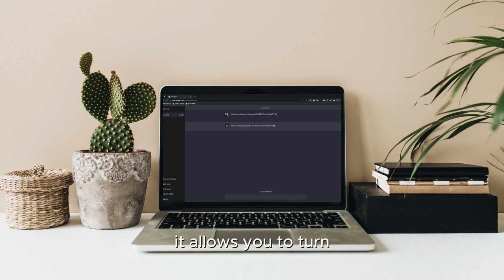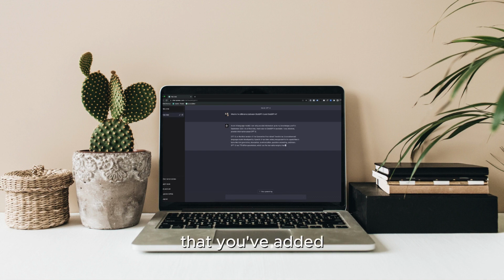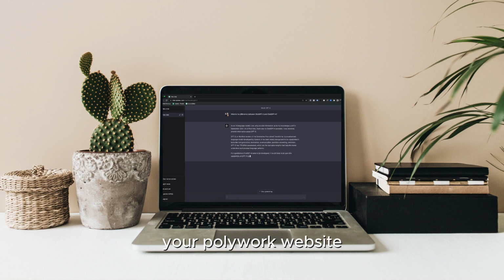Revolutionize Your Workflow 5 AI Tools You Need Right Now ai aitools aisoftwares aiagency #2024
1. Revolutionize Your Workflow 5 AI Tools You Need Right Now
2. Unlock Your Potential: Best AI Tools for Content Creation in 2024

Description:
Are you ready to take your content creation game to the next level? Dive into the world of artificial intelligence with the best AI tools of 2024! In this video, we explore a curated list of must-use AI tools that will revolutionize your content creation process. From video editing to generating captivating visuals, these AI-powered tools offer endless possibilities for creators.

Discover how to harness the power of AI to streamline your workflow, enhance productivity, and unlock new creative possibilities. Whether you're a seasoned creator or just starting out, these free AI tools are a game-changer for anyone looking to elevate their content.

Learn how to leverage AI to boost engagement, captivate your audience, and stay ahead of the curve in an ever-evolving digital landscape.

From generating personalized video content to optimizing your workflow with AI-driven productivity tools, there's something for every creator in this comprehensive guide to the best AI tools of 2024. Don't miss out on this opportunity to revolutionize your content creation process and unlock your full creative potential with AI technology.